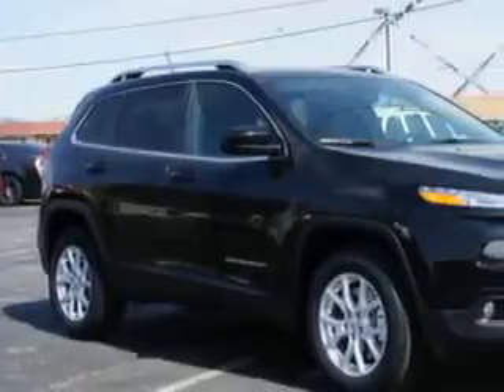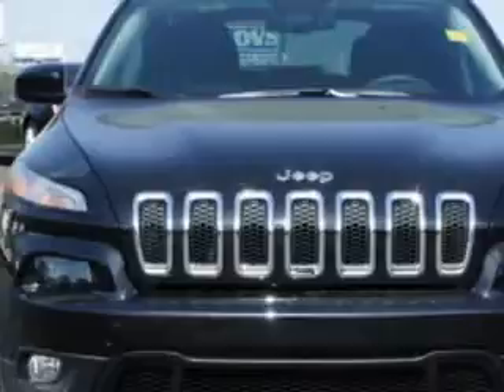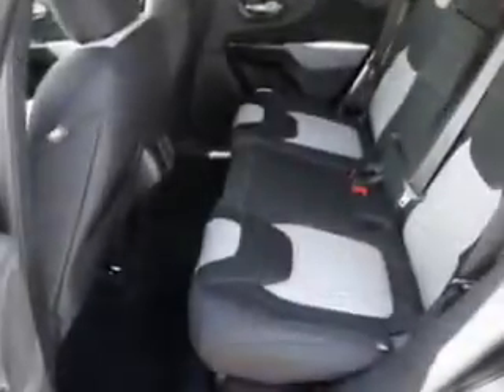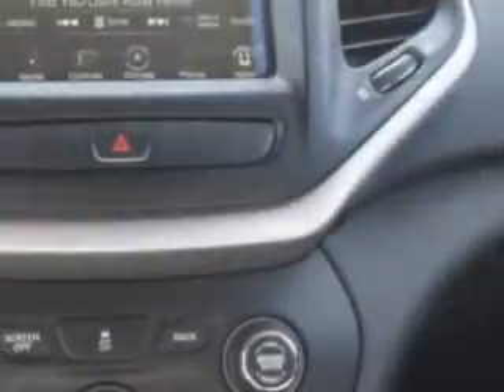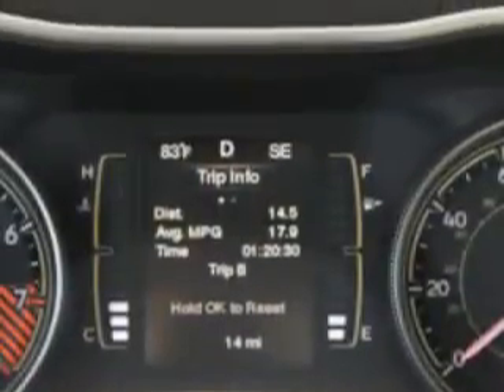2014 Jeep Cherokee Riverside Autoplex of Muskogee Muskogee, OK 74401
Jeep Cherokee You will love this Brilliant Black Crystal Pearl Coat Jeep Cherokee SUV 4X4, equipped with a 6 Cylinder engine and an automatic transmission. Enjoy an exceptional 27 miles to the gallon on this great SUV with features like Halogen Headlights, Ambient Lighting, Auxiliary Audio Input - Memory Card Slot, Auxiliary Audio Input - Ipod, Illuminated Beverage Holders, Exterior Entry Lights, Anti-Theft Alarm System With Engine Immobilizer, Braking Assist - Hill Start Assist, Electronic Brakeforce Distribution, Front Fog Lights, Speed Sensitive Central Locking Power Door Locks, Adjustable Speed Sensitive Volume Control, Electric Power Steering, Full Time Four Wheel Drive, and much more. Enjoy the drive and have peace of mind in this Jeep Cherokee. See us at Riverside Autoplex of Muskogee today!
MILES:     14
VIN:1C4PJMCS1EW244485

1711 West Shawnee
Muskogee, Oklahoma 74401